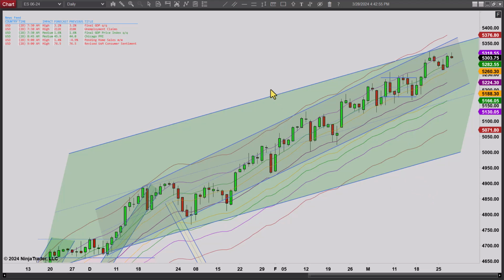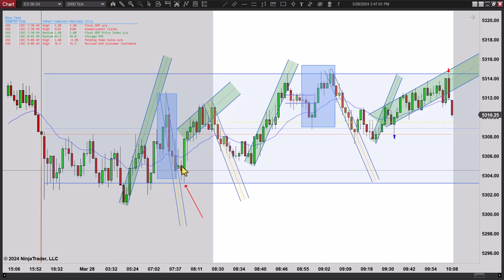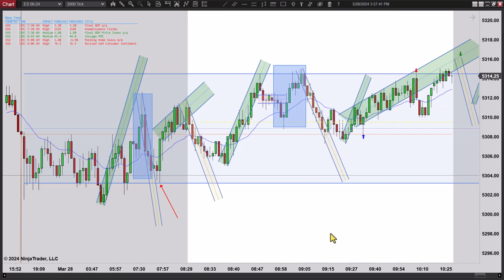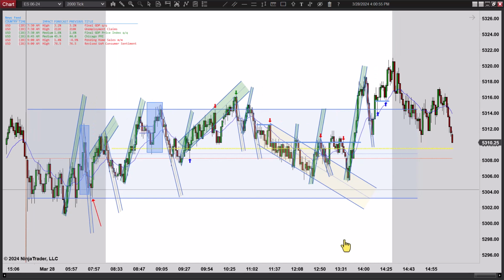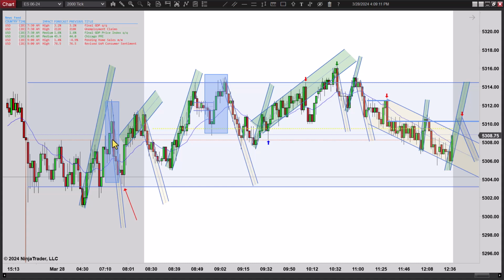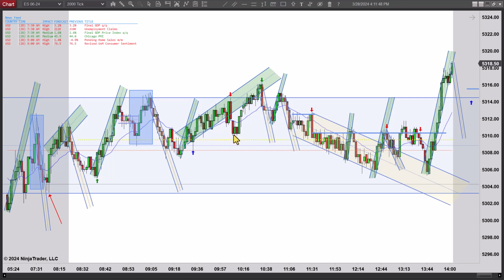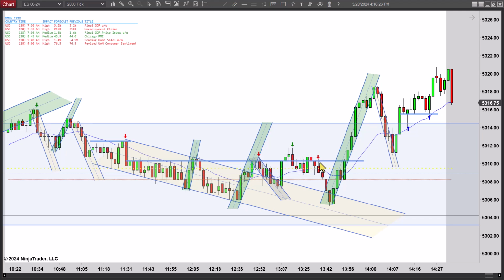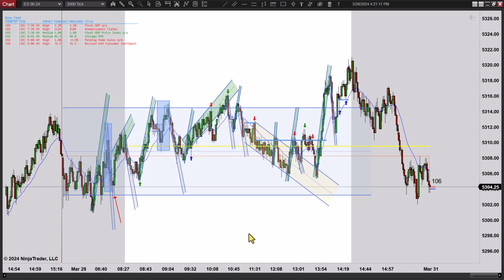Another Tight Range Day - Episode 032824